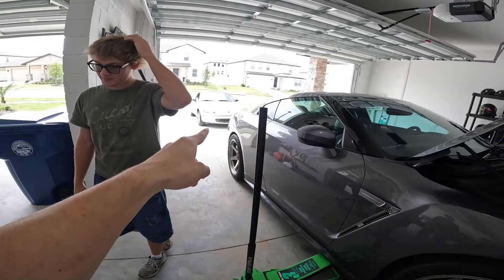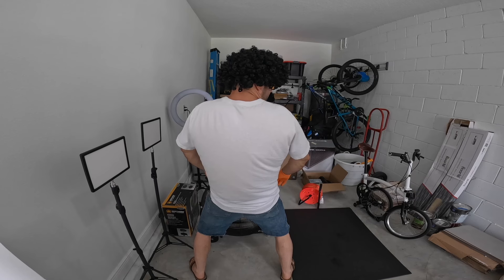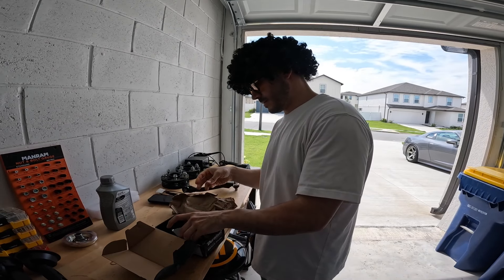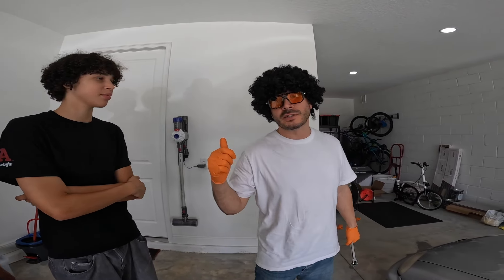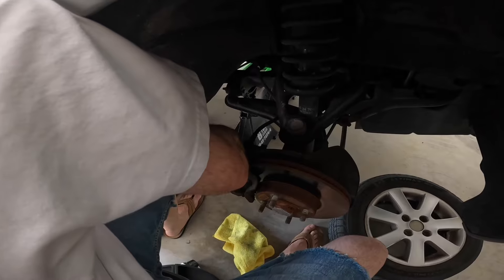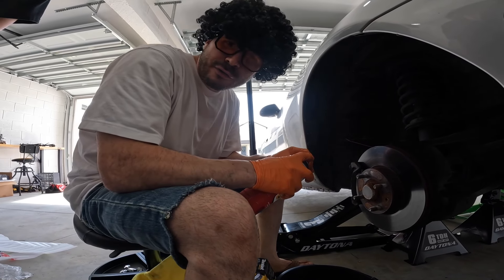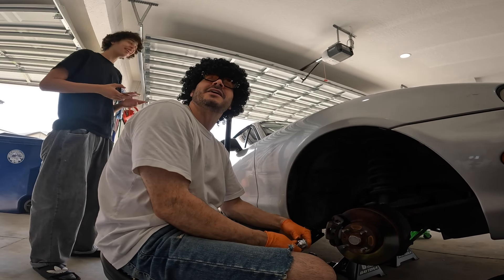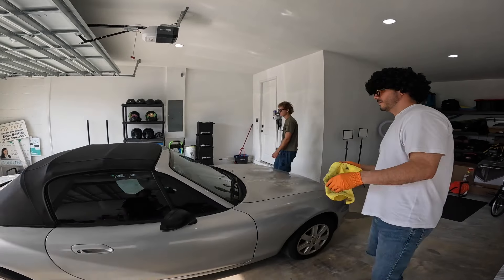We Lifted Jevon's Clapped Out Miata Until it Broke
Jevon and his clapped out Mazda Miata always brings special surprises for us, because Jevon is always making really bad spending choices, instead of fixing his car.

We all really wish that instead of buying a super expensive steering wheel or a really nice radio head unit, Jevon would just get his clapped out Miata in good running condition.

Then again, that might be a bit much to ask for since he is the same person who purchased two motorcycle helmets and doesn't own a motorcycle. 😒

But I guess when you're a teenager and a gear-head, you make bad financial decisions for the love of the sport; and while we all give Jevon a hard time, he's a good dude who is naturally very entertaining with the stuff he says.

We enjoy having Jevon around and maybe someone will donate to his cause to make his car complete.

Well, we hope you found this video useful or satisfying to watch. 🙂

If you did find our content helpful or you found this video entertaining, please hit that subscribe button and notification bell, this way you can stay up to date on our Nissan GTR build series.